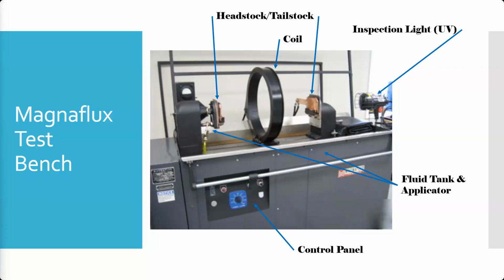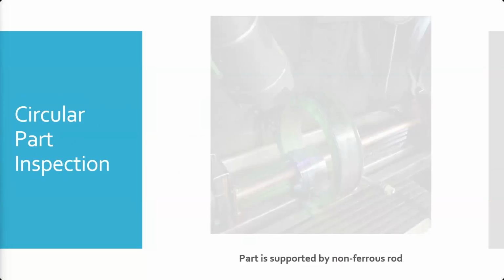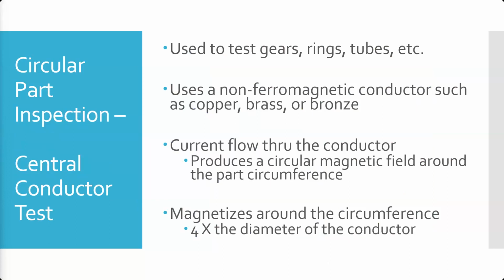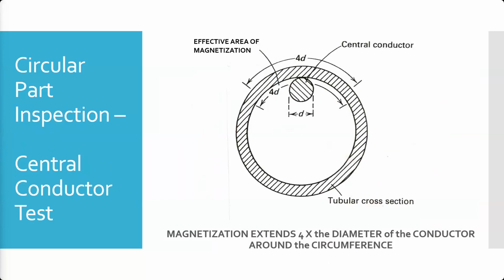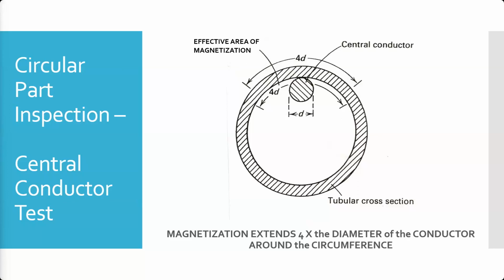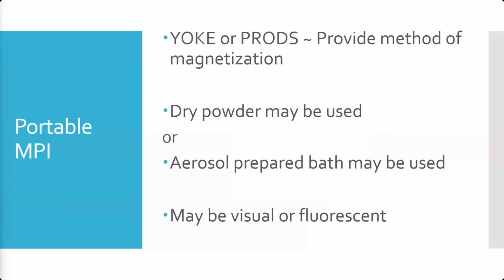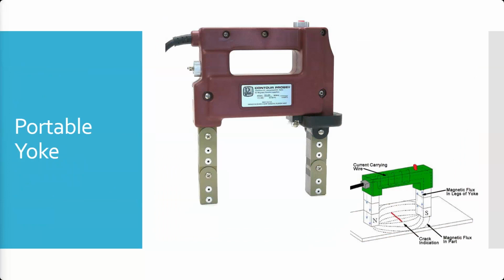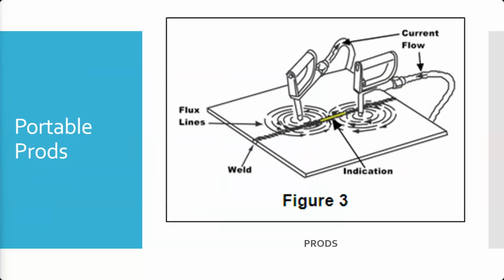AVS 3650 - Mod 2 - Mag Particle Insp - Part 3 - 2024_01_18